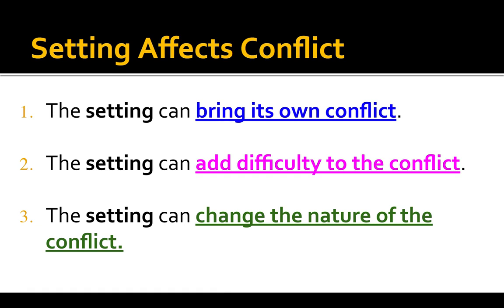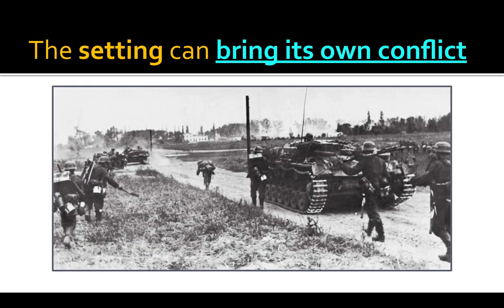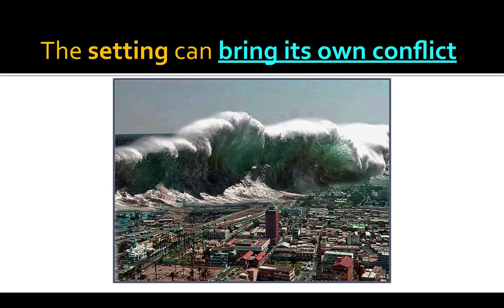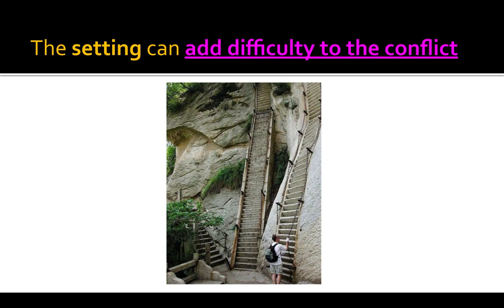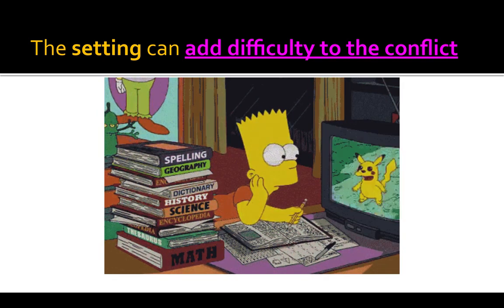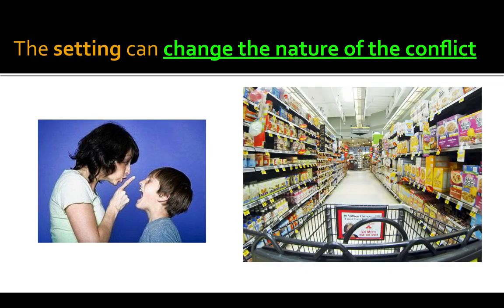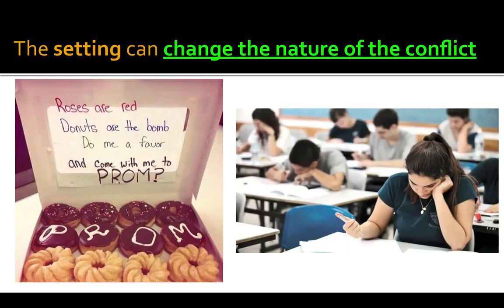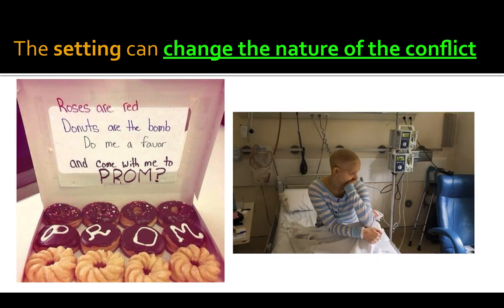Setting Affects Conflict Mini Lesson